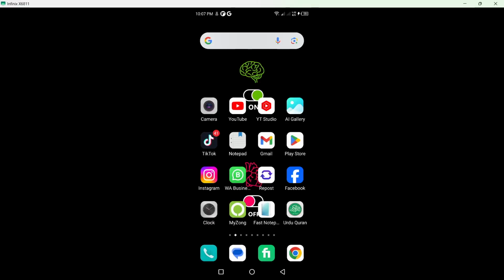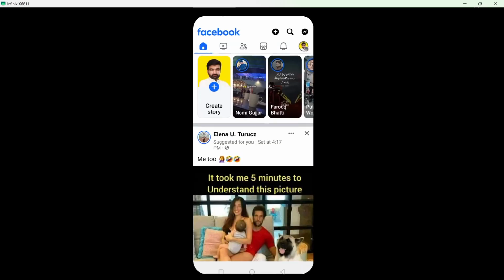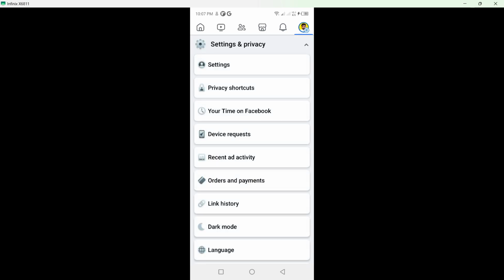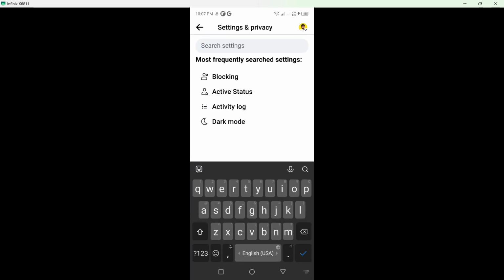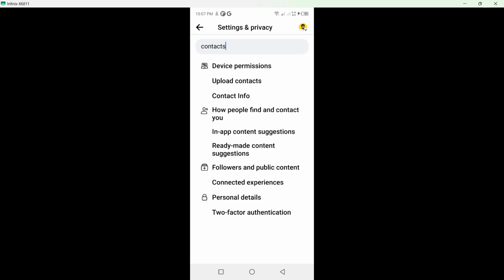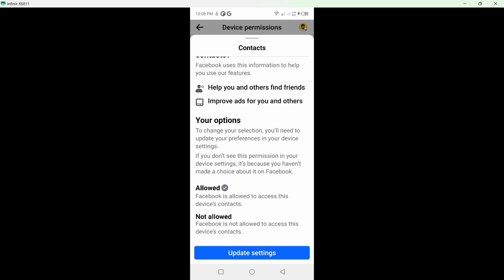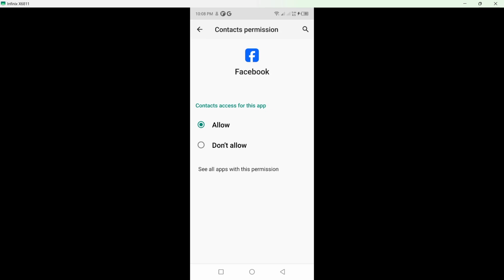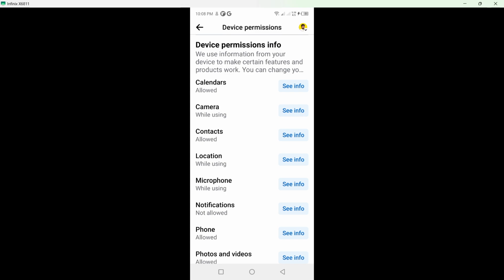How to Search Facebook Account By Phone Number | Search Account on Facebook Using Phone Number